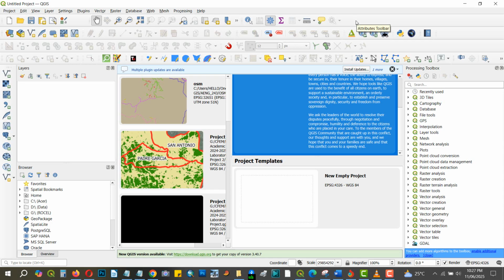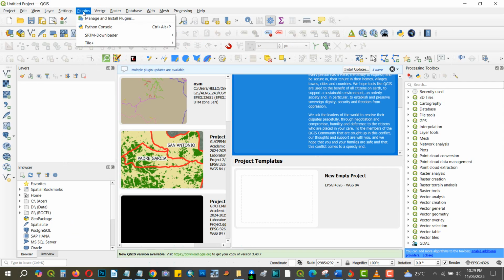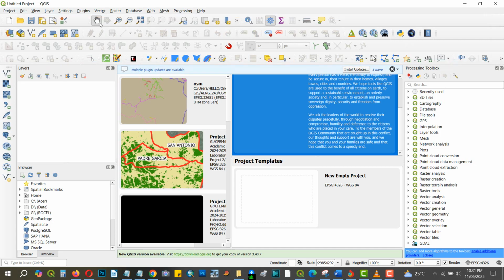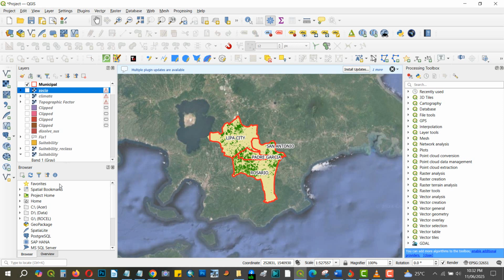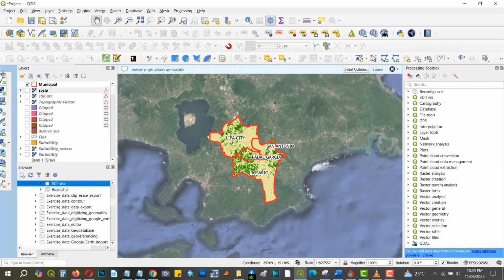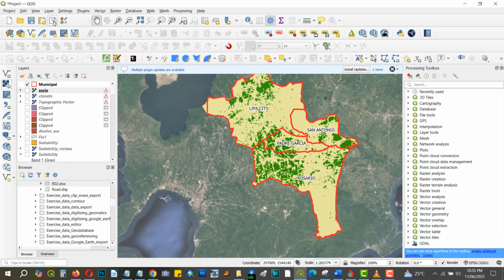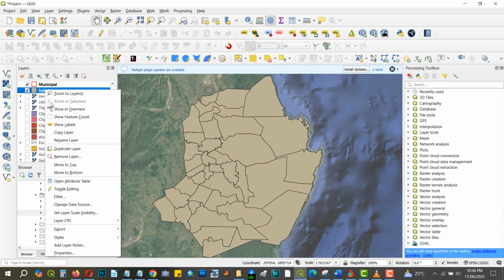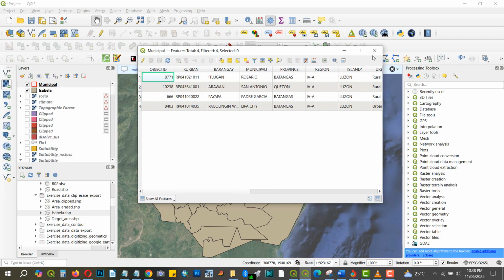Familiarizing QGIS Interface